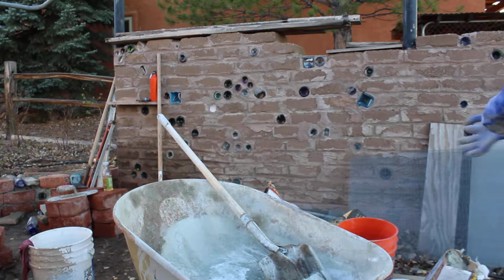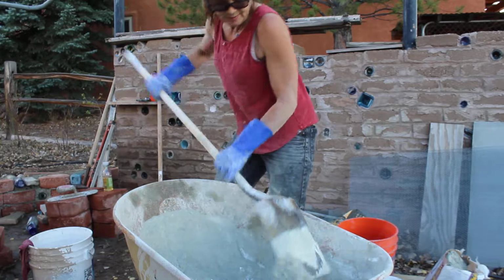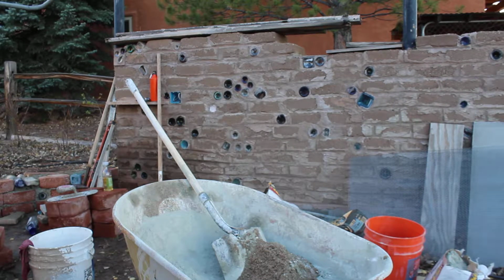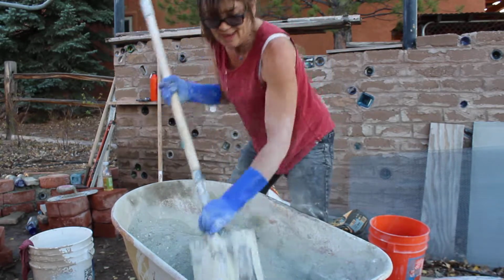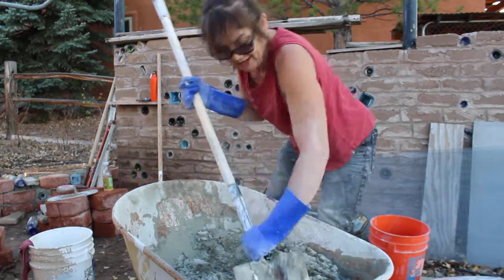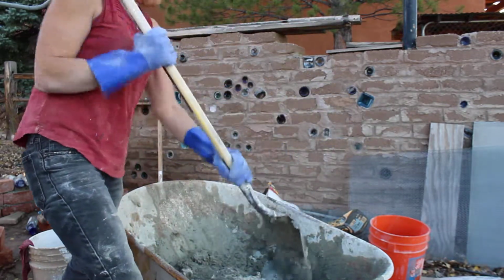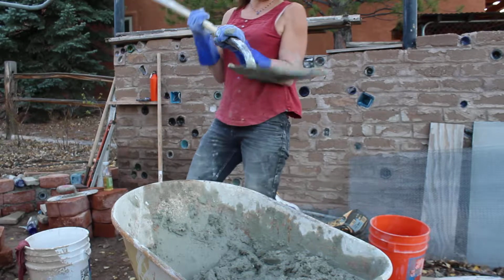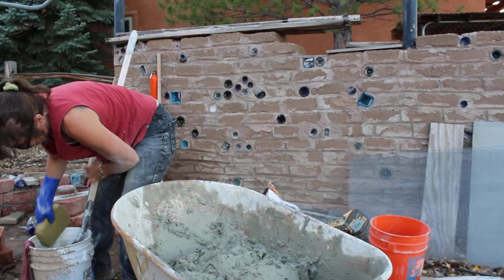How To Mix Mortar By Hand, Wheel Barrow and Shovel Mixing With Angel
Mixing Mortar with Angel DIY 10 10 19 Mixing By Hand In Wheel Barrow With Shovel

Try Audible and Get Two Free Audiobooks
Amazon.com - Read eBooks using the FREE Kindle Reading App on Most Devices

Elite Flame Lenox Ventless Bio Ethanol Recessed or Wall Mounted Fireplace
Flame Signature Ventless Bio Ethanol Fireplace Fuel - 6 Quarts
Duraflame Illuma Bio-Ethanol Firepit

Building with Papercrete and Paper Adobe
BOSS Audio RC-3 Loop Station Pedal by Boss
Timberland Womens 6" Premium Boot Simply Taupe Suede 9 B – Medium

Here are links to more of my work, and ways you can support me, if you are into that sort of thing. Many thanks, in advance!
The Head Hutt Papercrete Mega-Sculpture (full color paperback)

47 truths: Musings of a Modern-Day Multi-Medium Storyteller; A playful exploration of alchemy and coherence through the transformative magic of words. Kindle Edition

Ride
Angel Lilly, ft 1000 Words -- Audio CD

1000 Words -- Audio CD
Super Gratitude!